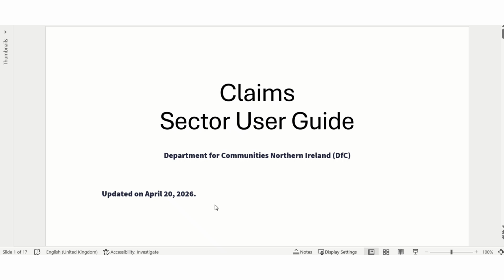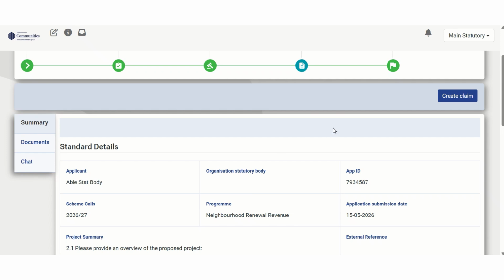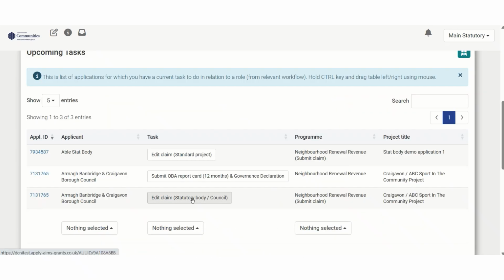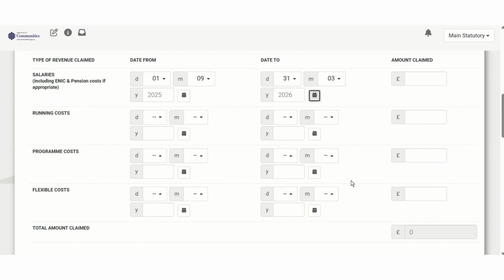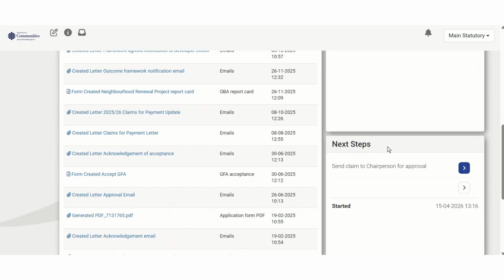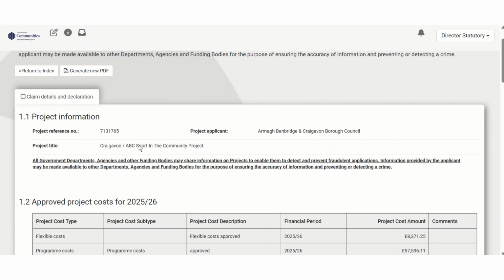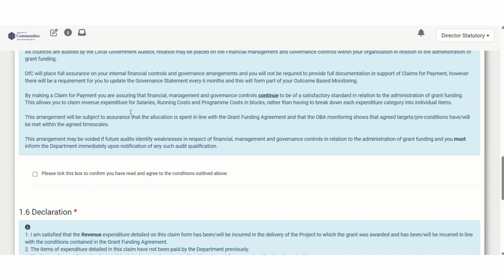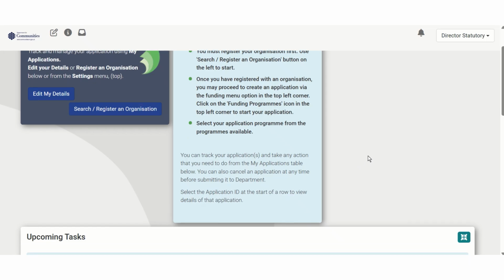Sector user guide - Claims for Statutory bodies